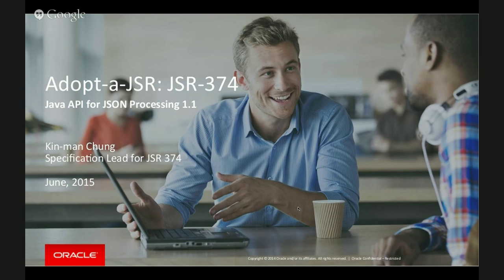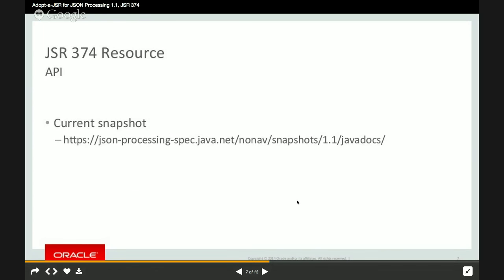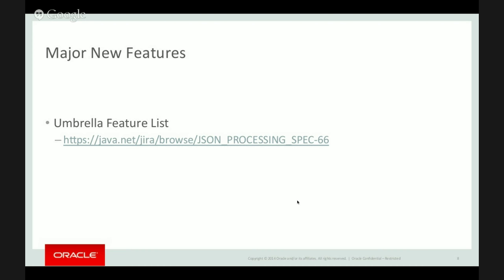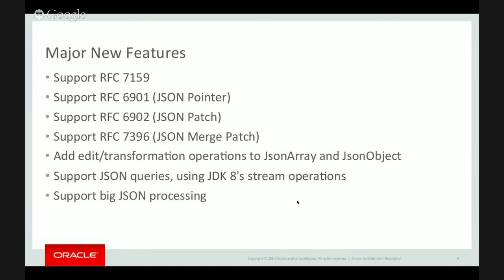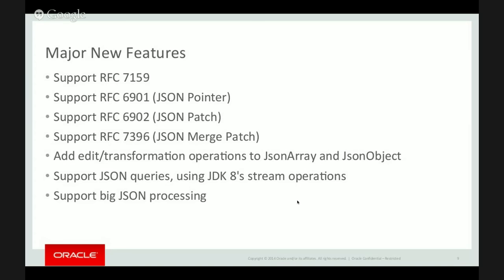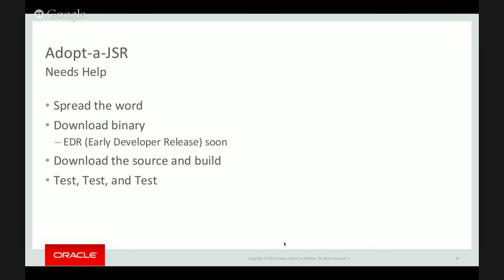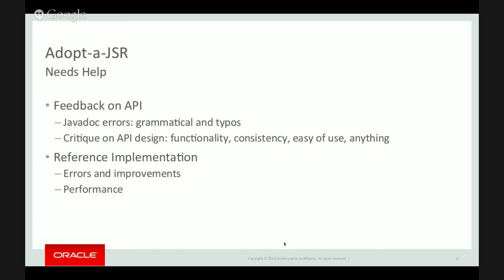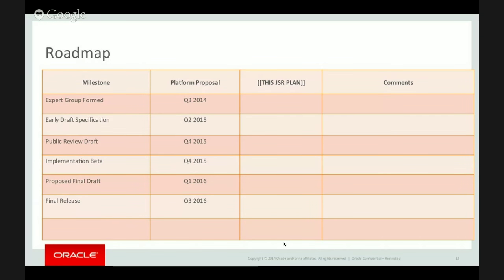JSR 374 JSON P 1.1 - Adopt-a-JSR for Java User Group Leaders (the real one!)